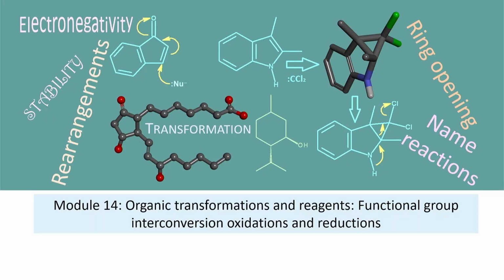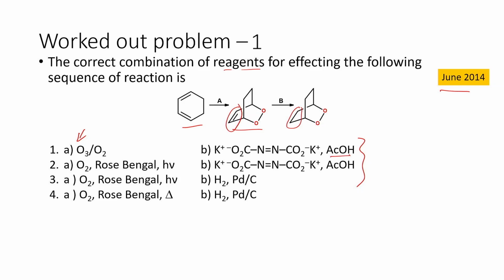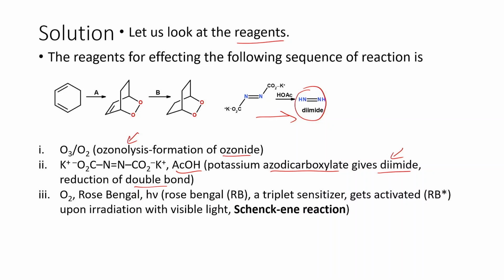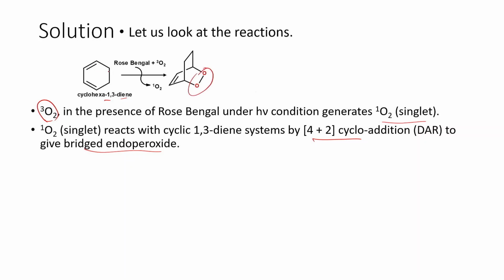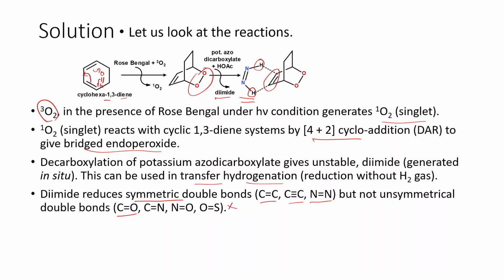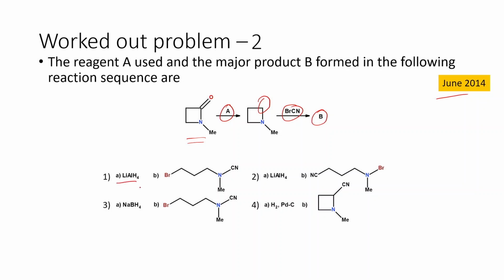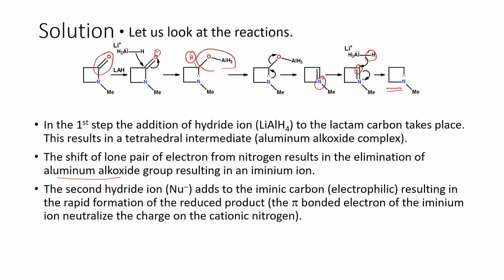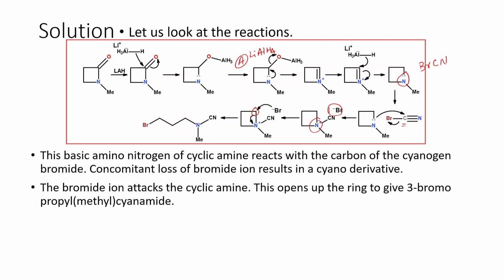Organic transformations and reagents: Functional group interconversion oidations and reductions